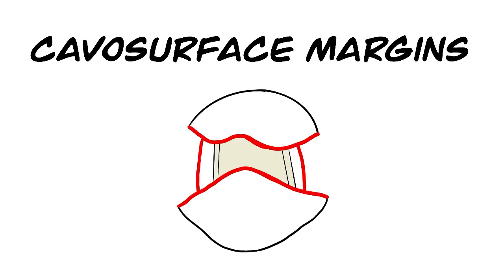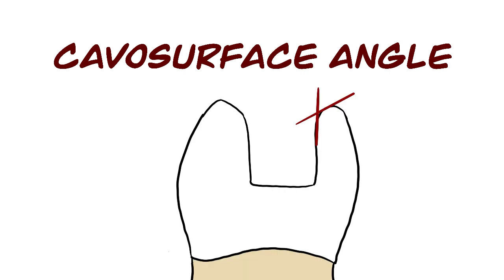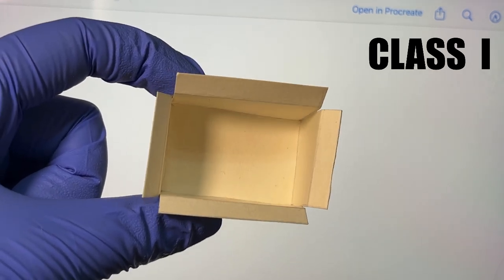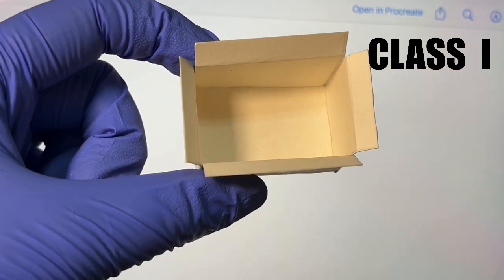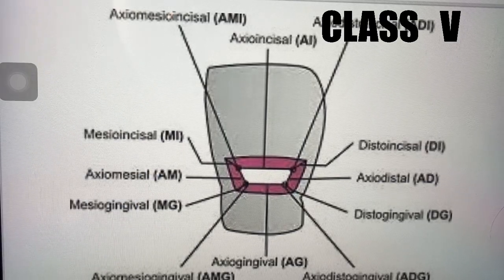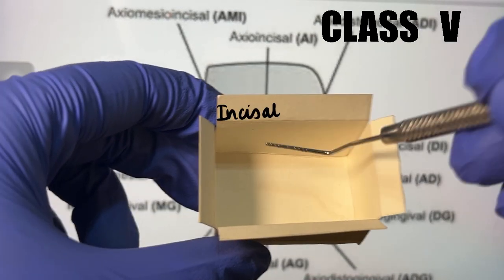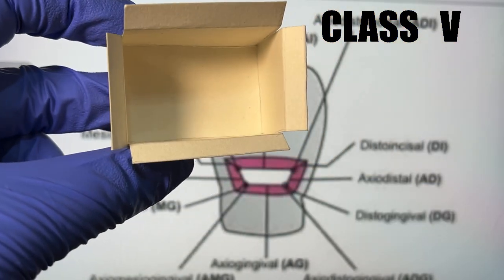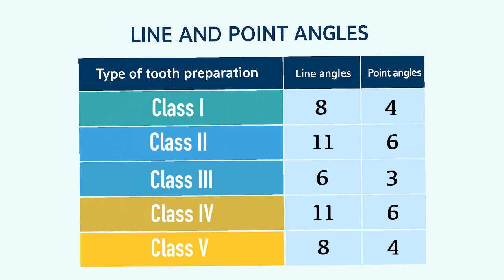Line and point angles of anterior tooth and all cavity preparations in under 10 minutes !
Line and point angles of anterior tooth and all cavity preparations in under 10 minutes. Learn to name all the line and point angles. cavity preparations of class 1, 2, 3, & 5 have been covered in this video. It’s a lot easier than it looks and this video will show you why.

*If the video is too fast I recommend to change the playback speed*
Timestamps ⏳
 0:00 -Intro
 0:31 -Anterior tooth
 2:26 -Class I
 3:58 -Class V
 4:51 -Class II
 6:11 -Class III
 6:58 -Summary table

🎯 Can you score 10/10 on this topic. Take your test by clicking on this link to a Google form

References
1. Wheeler’s Dental Anatomy, physiology and occlusion; 1st South Asia edition  by Stanley J. Nelson
2. Sturdevant’s Art and science of operative dentistry; 2nd South Asia edition
3. Google images

I’m Dr. Aashna Naik, an Indian Dentist and the creator of Enamelo.
A channel created to make dentistry easier to understand with simple diagrams, models and animations. I’ll also be sharing tips and topics that help you practise and refine your clinical skills.

👩🏻‍🎨 All animations have been created by me.